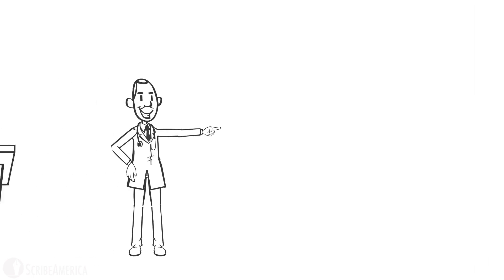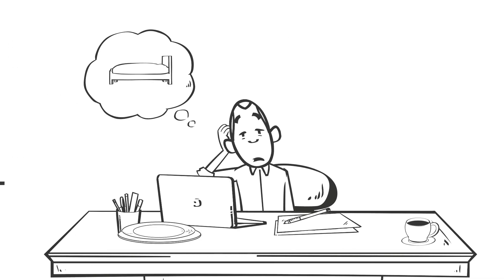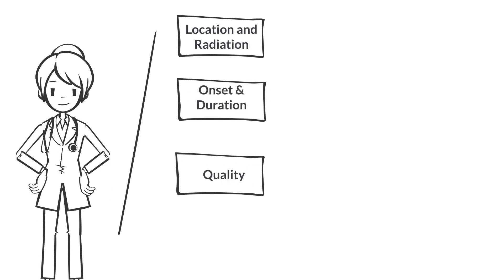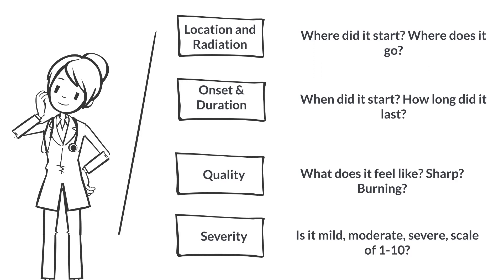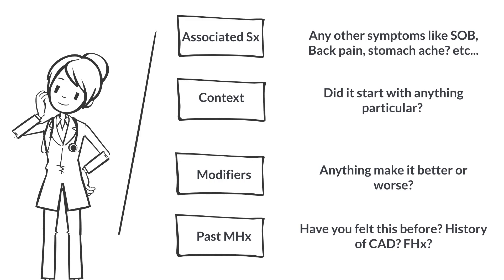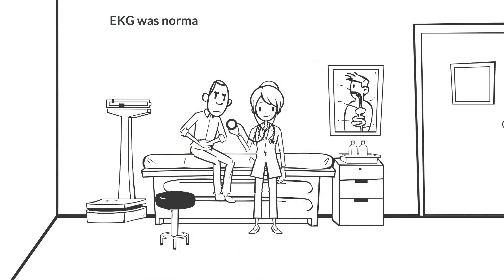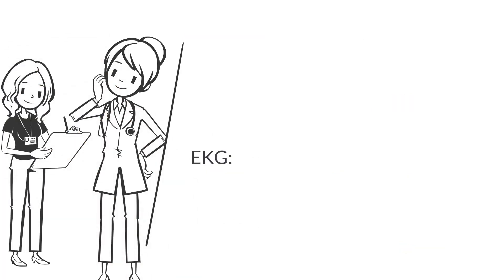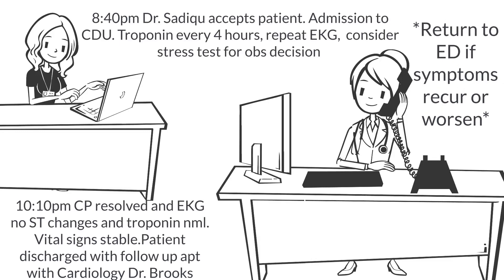Education Corner - ED Podcast: Chest Pain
Ryan Stevenson, MD, Director of Emergency Scribe Services discusses chest pain in the latest edition of the Education Corner - Emergency Medicine Podcast.